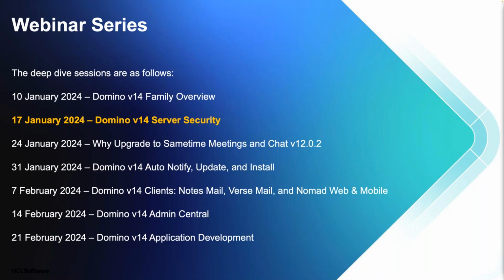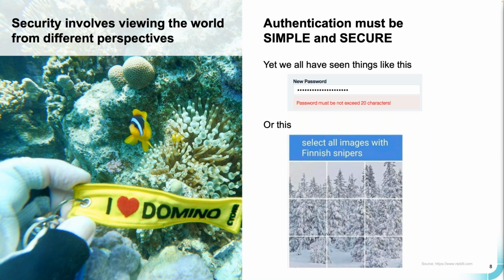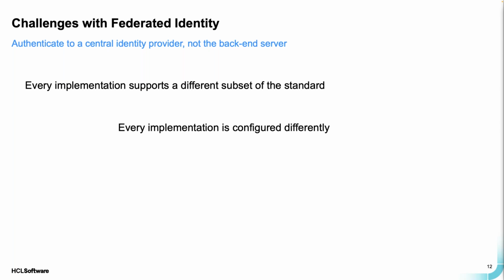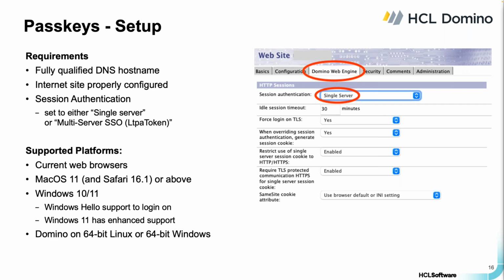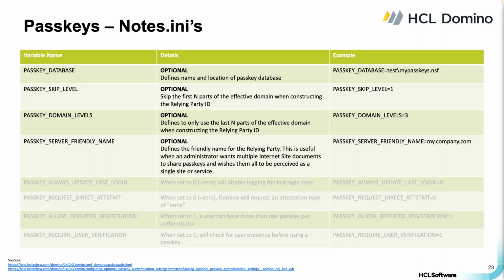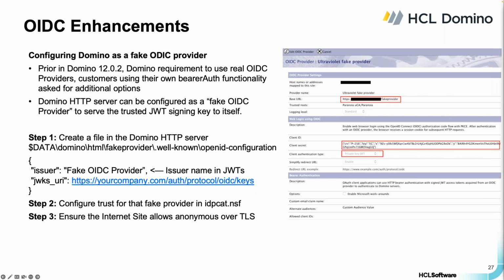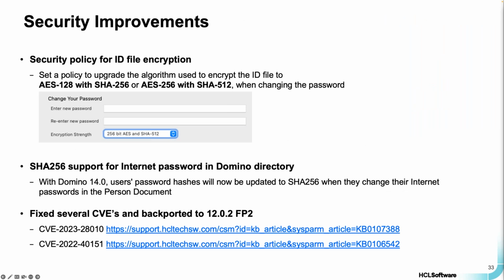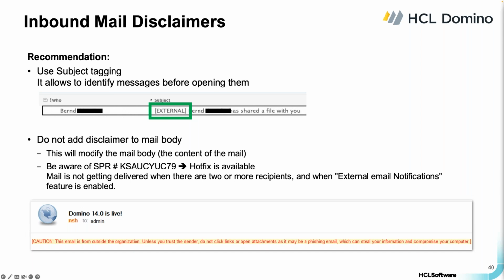HCL Domino v14 Deep Dive Series #2 - Security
This deep dive session reviews key security enhancements released in Domino v14, with a hands on look at specific options, advantages, and key things to remember.